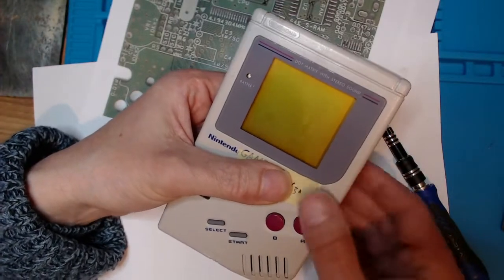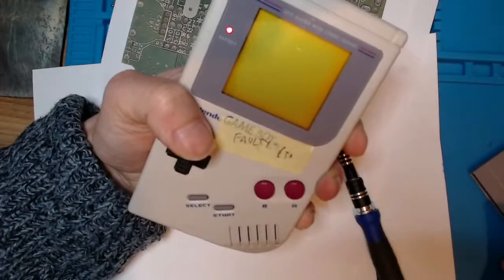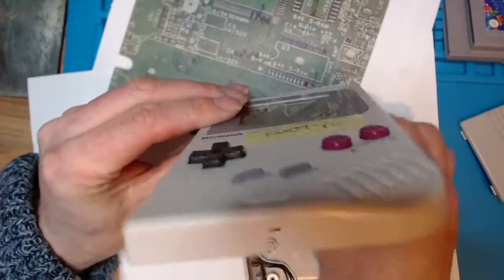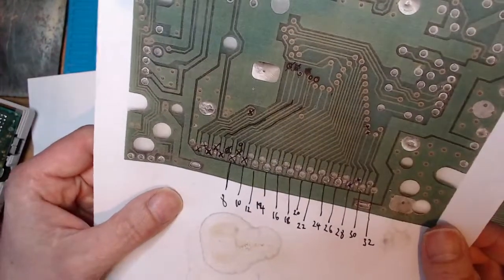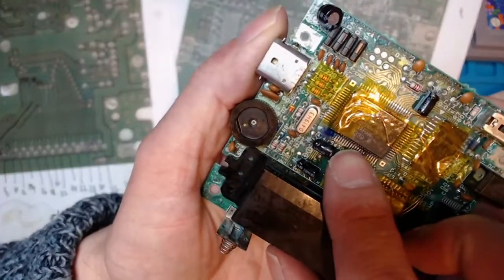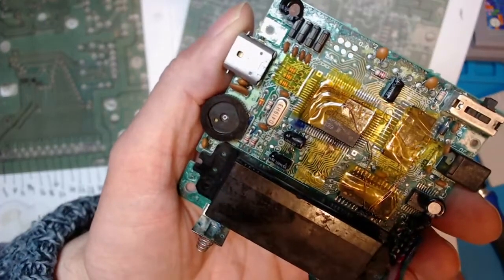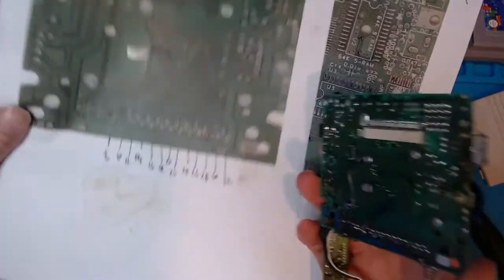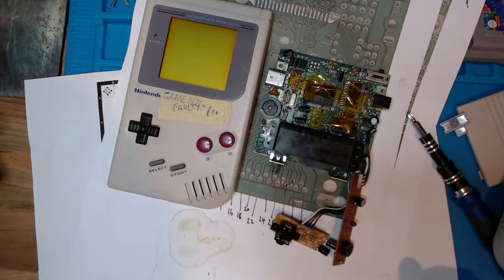UPDATE 1: Heavily Corroded Gameboy DMG Repair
The heavily corroded Gameboy DMG has been a challenge and a half. In this video you can see the steps I have taken to get the motherboard working and what is still left to do to get this working 100% again.